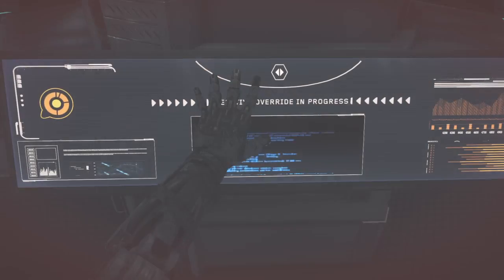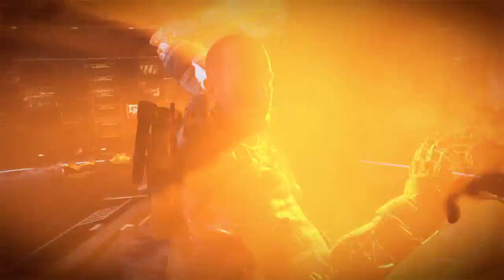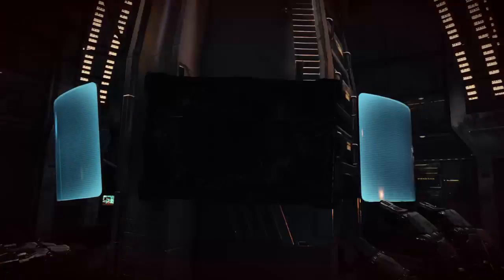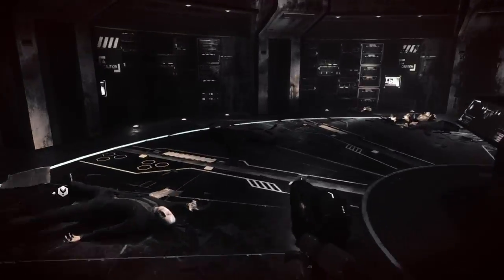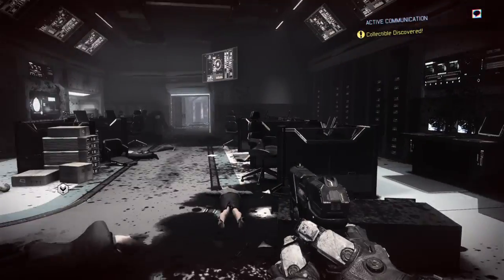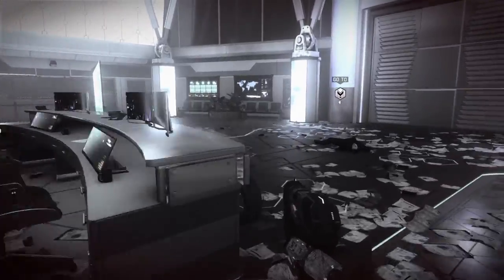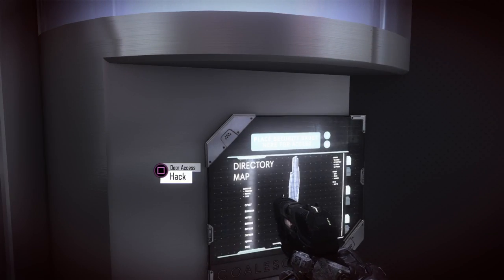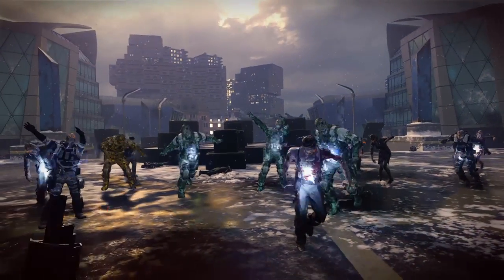B.O.2 Call Of Duty!! Zombies!! Nightmare Ending!! Gameplay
Wow great story. We fought the gods and the undead. The storyline was awesome. I'll be loading more of Nightmare walkthough in the near future. Thanks for C.O.D. For making a killer story. Love the ending. Part 5 is coming soon. Thanks always.